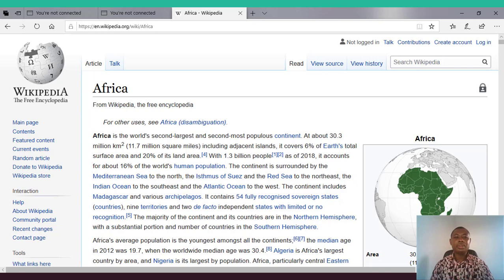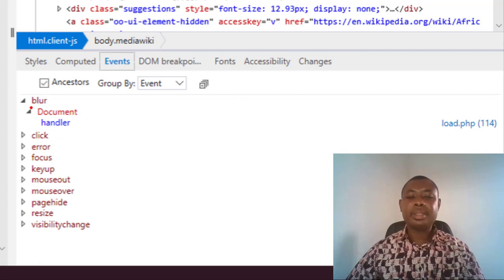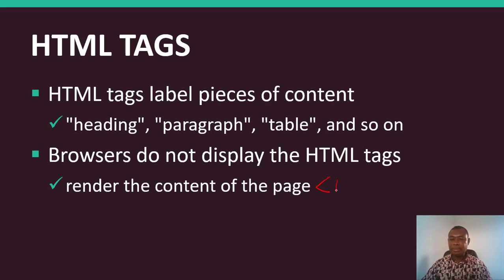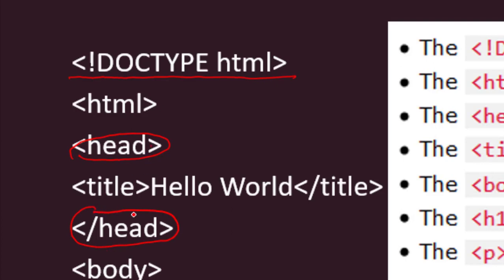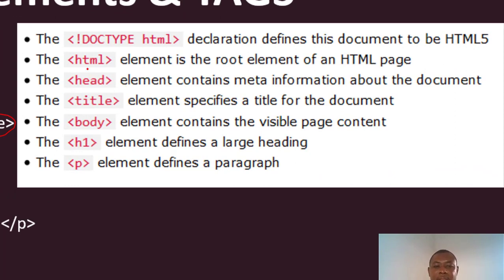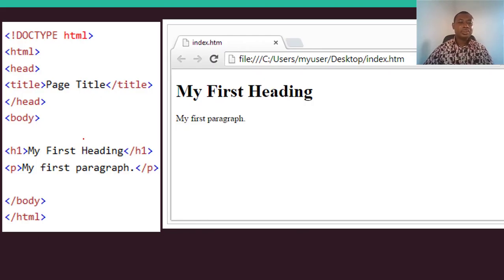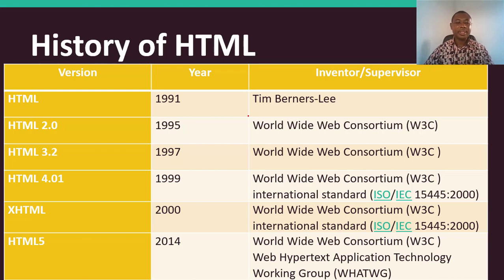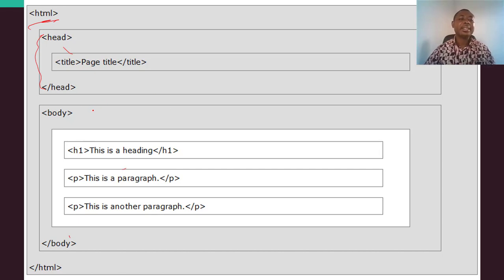Lecture 3: What is HTML?